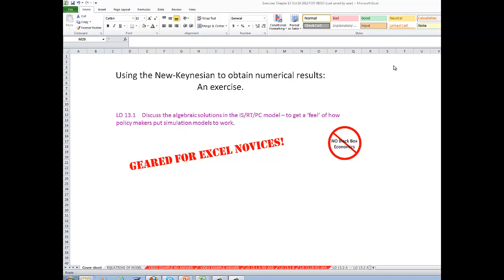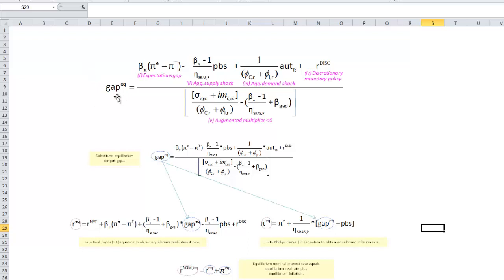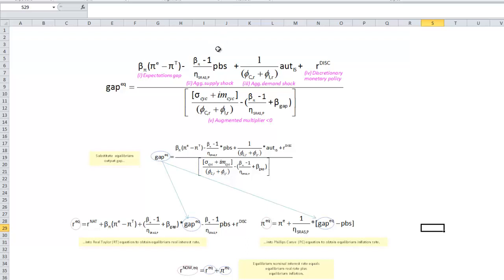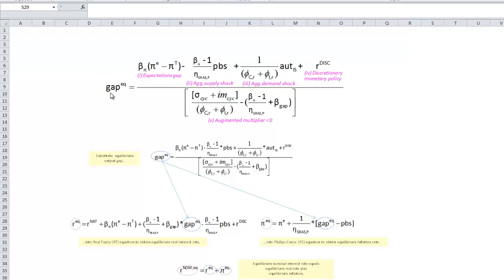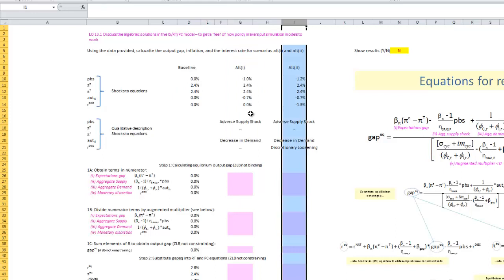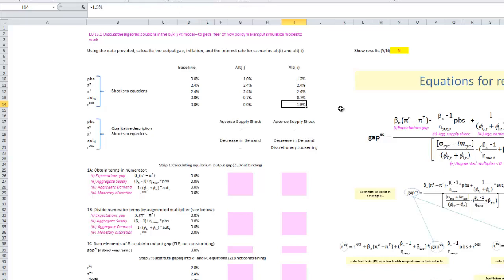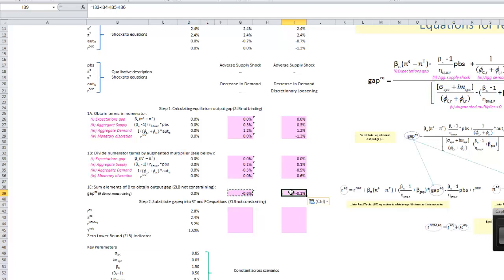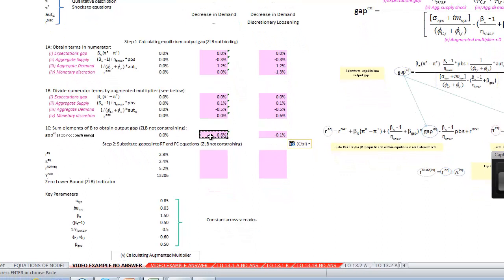Numerical Exercise Part 1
An exercise similar to LO 13.1's exercise in book -- first part.